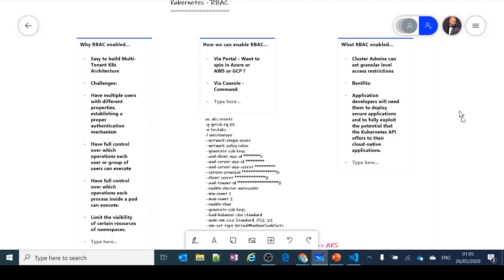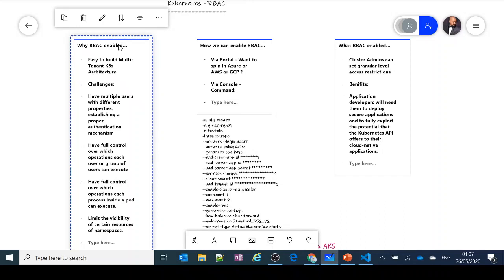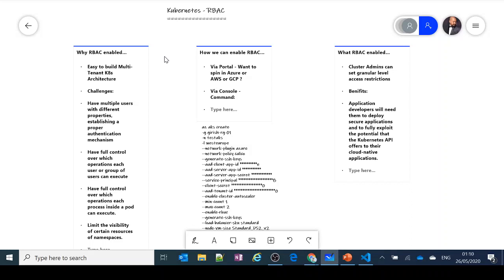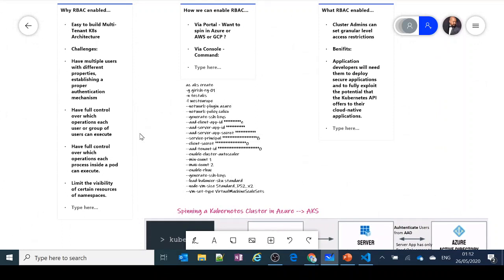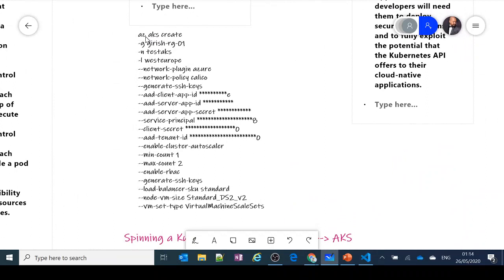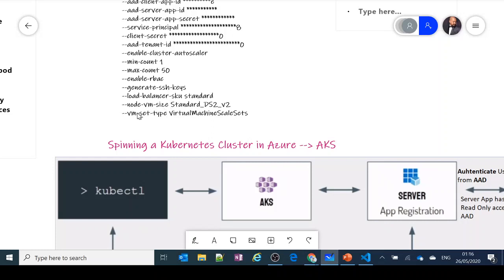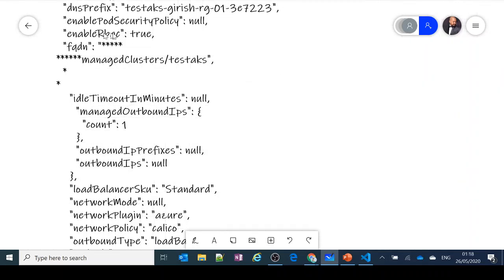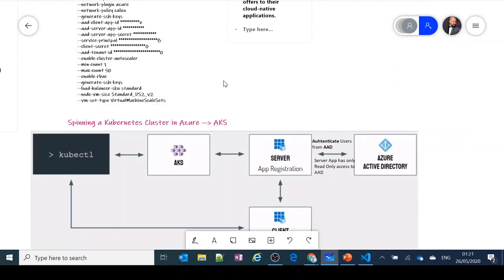Kubernetes - RBAC Enabled - How to use RBAC enabled Kubernetes, why and what are the benefits ?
Role-based access control (RBAC) is a method of regulating access to computer or network resources based on the roles of individual users within your organization.

How to create Azure Active Directory applications or SPs or Service Accounts